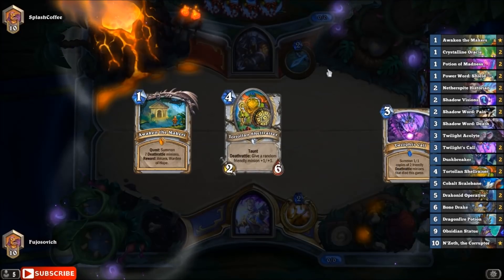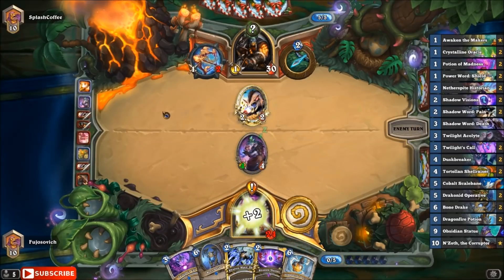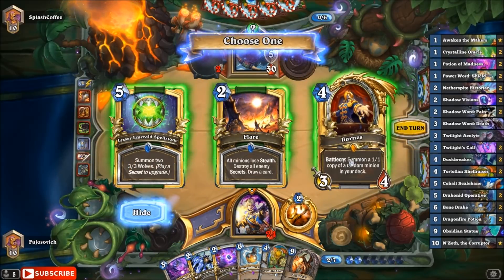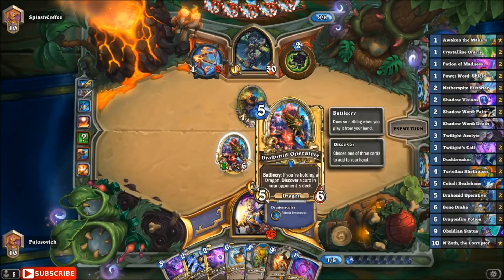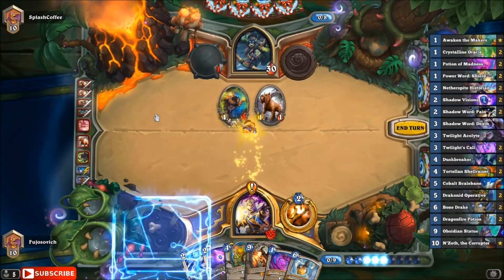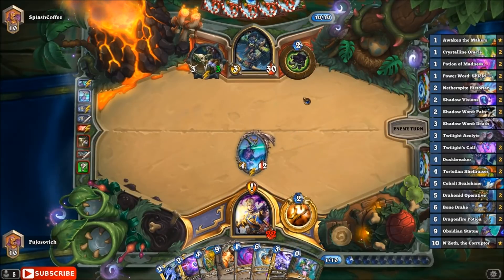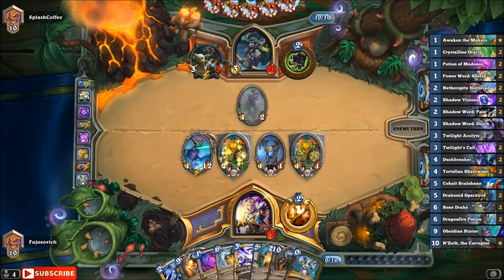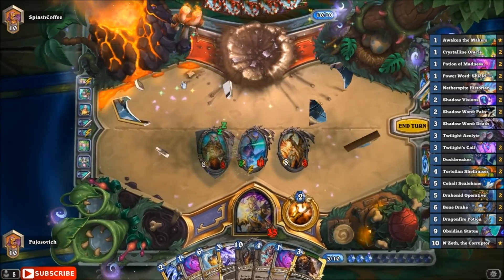Control Quest Priest | Can we really out-value Death Knight Rexxar?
This Control Quest Priest deck is a ton of fun for slower games where we can sometimes struggle in having a powerful early-game. That being said once the mid-game arrives we are often over-flowing with options for board clears and minions to play.

The Hunter Death Knight is often able to out-value other control decks by generating powerful minions every turn so we are in tough in this match-up as our opponent coined theirs out on Turn 5.